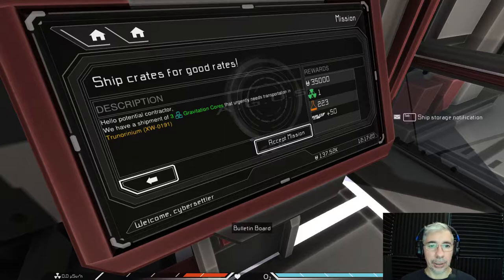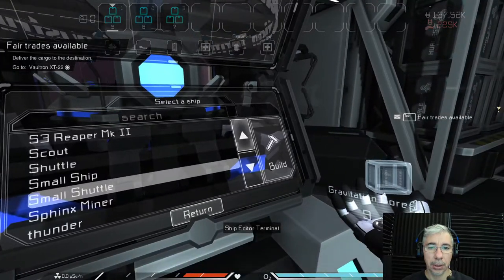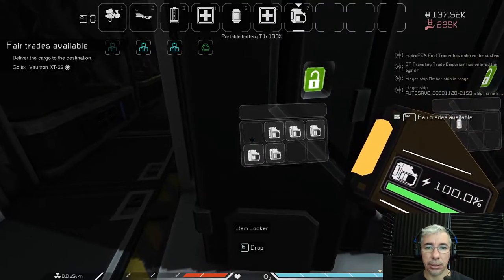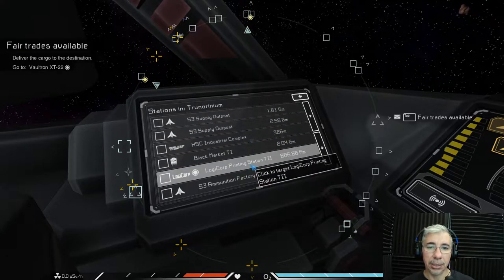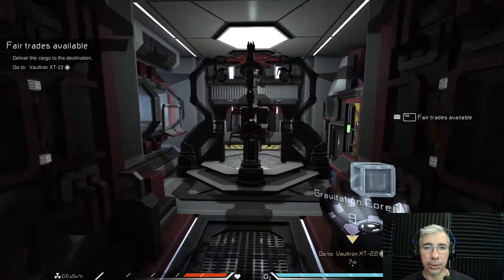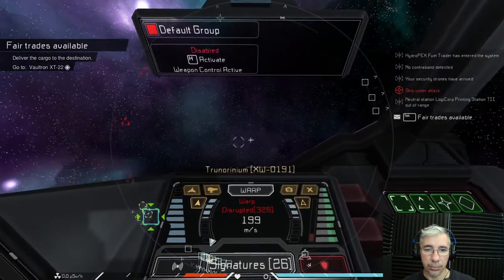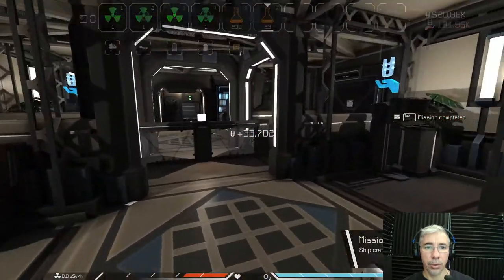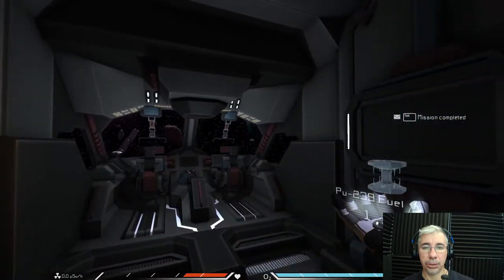Courier Mission With Shuttles | Interstellar Rift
With a very small ship you can perform courier missions that can help you progress quickly in your career